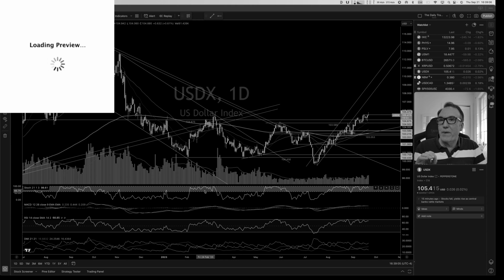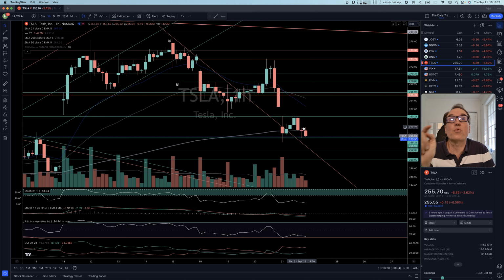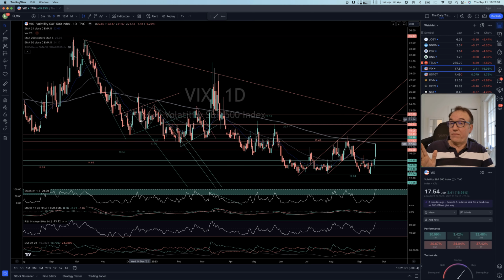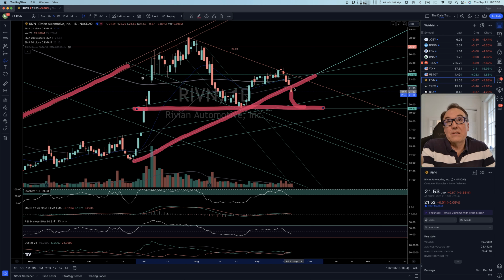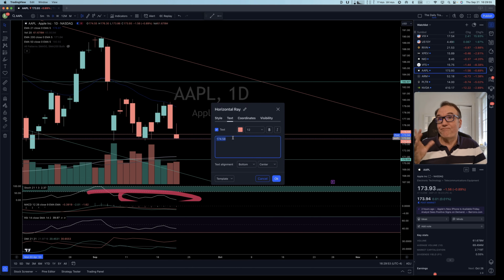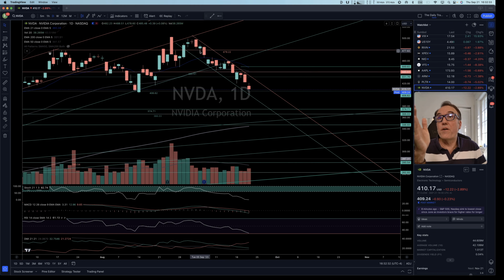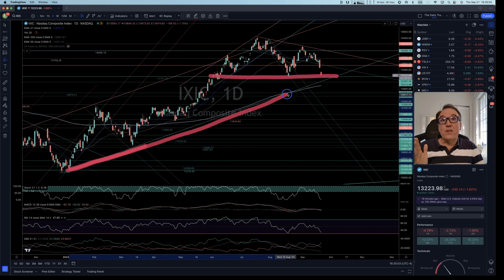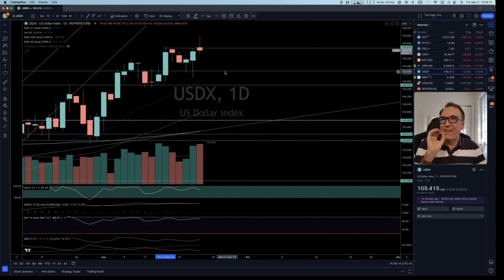After the FED, FOMC, meeting, Tesla Stock and Market outlook and key levels.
Chapters:
00:17 Start
01:07 Hourly Chart
01:34 Daily Chart
04:02 Tesla news
07:44 Rivian
08:36 Xpeng
09:13 Nio
09:39 Palantir
11:19 Nvidia
11:43 Paypal
12:02 Indices
12:43 Metals
13:42 Bitcoin
14:39 Farewell

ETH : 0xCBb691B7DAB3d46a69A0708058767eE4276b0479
BTC : bc1q5v5sm978f02uag9nyjeyq8s26r452jqsgw5dhe
DogeCoins : DGVhwNZGeRme2dTkvDwDVh7gTjAJRwrdKK

best_stocks_to_buy_now,In this video, I use a mixture of technical analysis and my own experience to identify key support and resistance levels so that you can make an informed investing decision on Tesla stock.

Chapters:
00:17 Start
01:07 Hourly Chart
01:34 Daily Chart
04:02 Tesla news
07:44 Rivian
08:36 Xpeng
09:13 Nio
09:39 Palantir
11:19 Nvidia
11:43 Paypal
12:02 Indices
12:43 Metals
13:42 Bitcoin
14:39 Farewell

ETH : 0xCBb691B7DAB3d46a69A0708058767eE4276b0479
BTC : bc1q5v5sm978f02uag9nyjeyq8s26r452jqsgw5dhe
DogeCoins : DGVhwNZGeRme2dTkvDwDVh7gTjAJRwrdKK